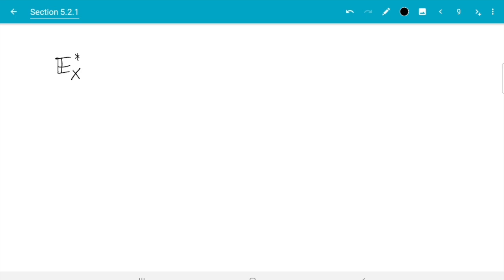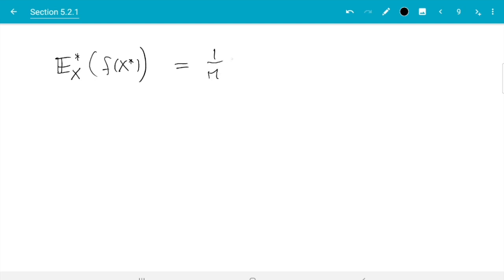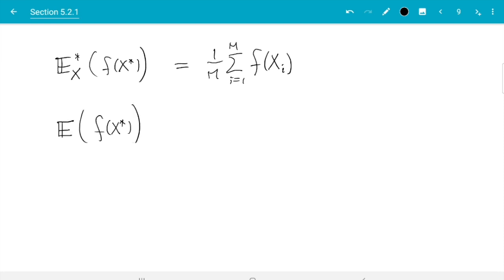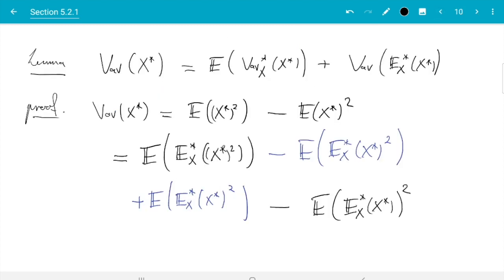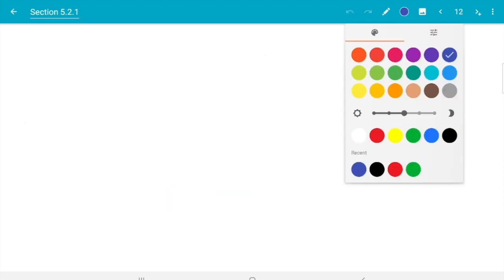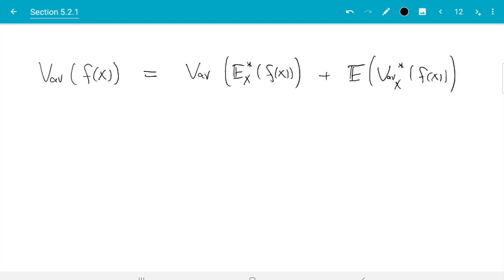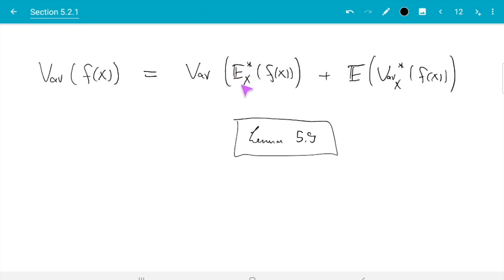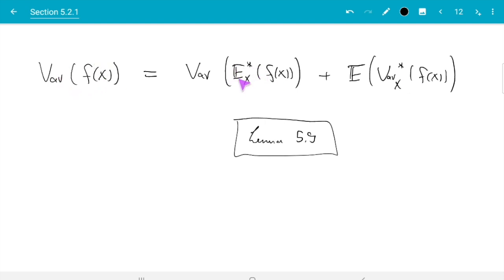Section 5.2.1, part 2 of 3